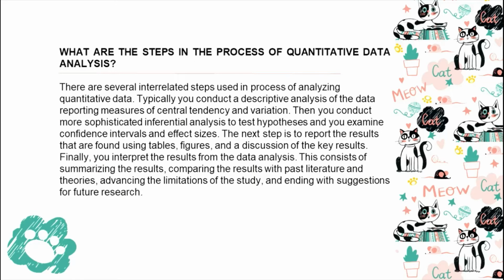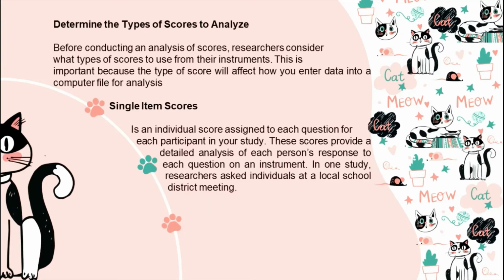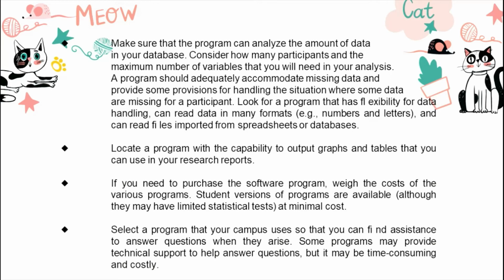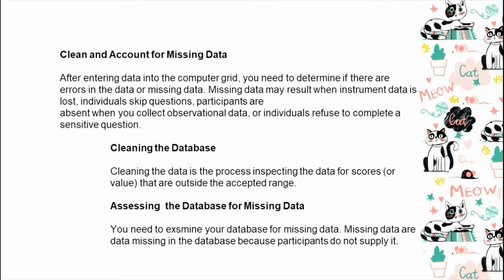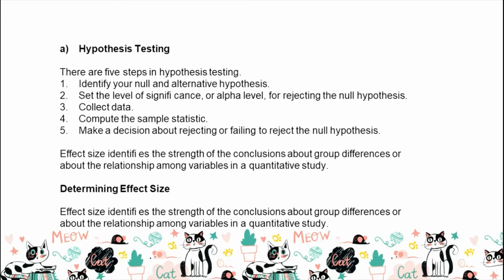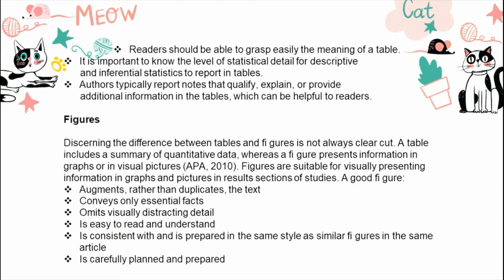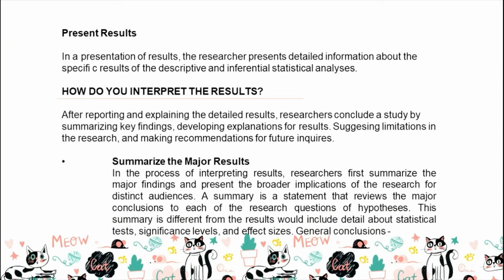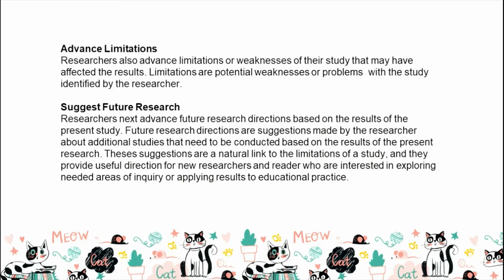Analyzing and interpreting quantitative data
Khofifah aznel, Research and Development, Chapter 6, Educational Research John W. Creswell, 4th Edition, 2012